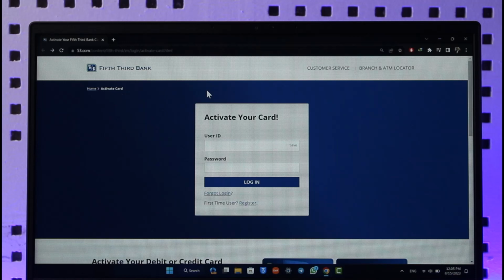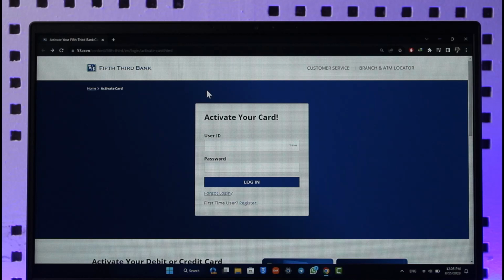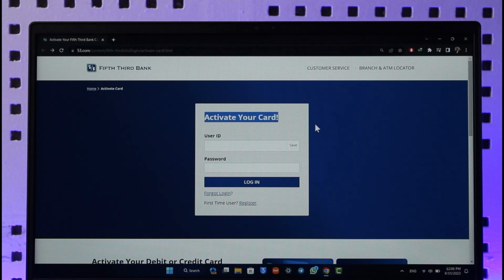How to Activate Card on Fifth Third !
In this tutorial video, I will quickly guide you on how you can activate your card of Fifth Third bank. So, make sure to watch this video till the end. We try to be responsive to as many questions as possible.

► Chapters:
0:00 Introduction
0:11 Official Site
0:30 Activate Card on Fifth Third
0:50 Conclusion